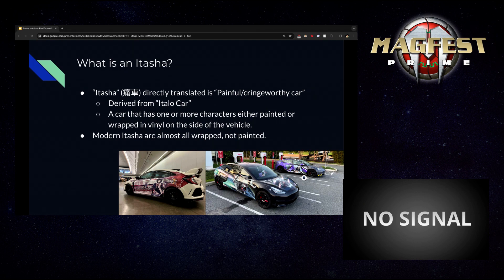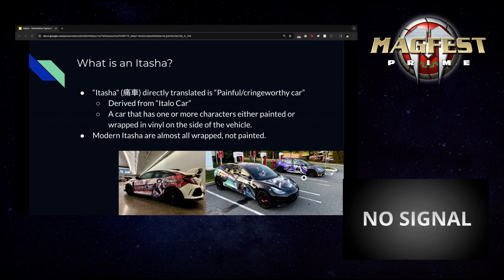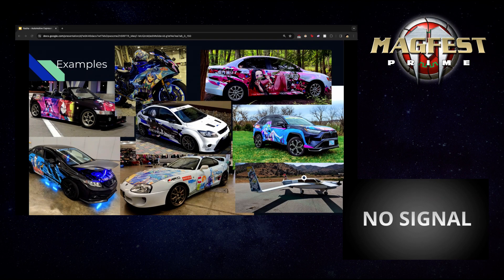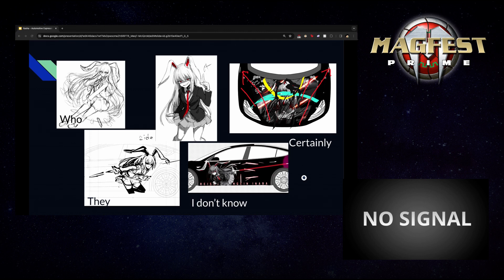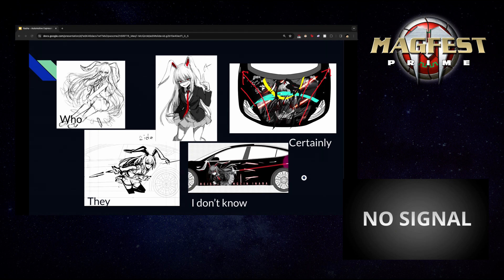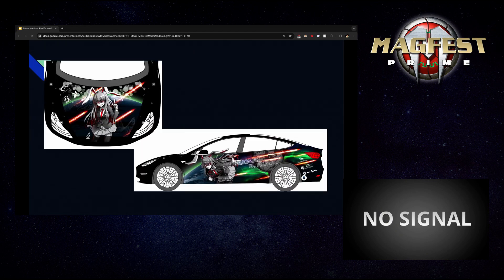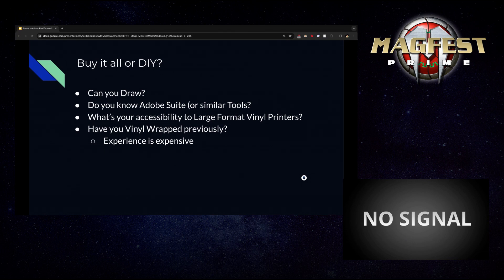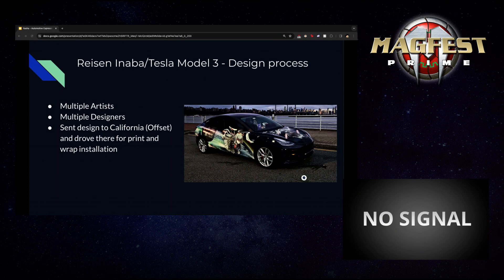MAGFest 2024: Itasha - Automotive Expression of your Favorite Waifu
Itasha (痛車) - Cringeworthy Car

Ever seen an anime car before? Join this panel if you're interested in learning the history of this Japanese automotive movement, the American Interpretation of it, and what it takes to make your own!

MAGFest is run by MAGFest, Inc., a volunteer-supported 501(c)(3) non-profit organization dedicated to furthering the appreciation of video games, video game culture, and video game music.  We achieve this through numerous events, such as Super MAGFest, MAGWest, MAGStock, and Bit Gen Gamer Fest. We also support other not-for-profit organizations, such as Child’s Play.